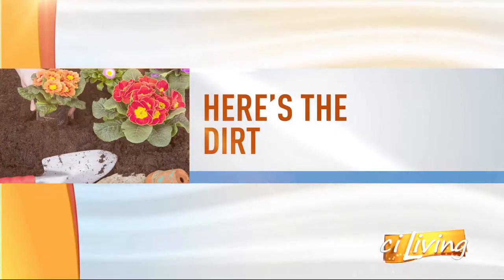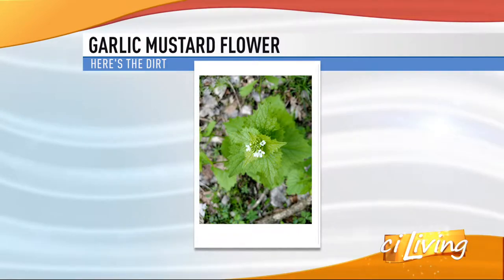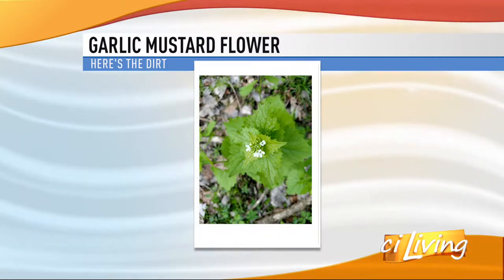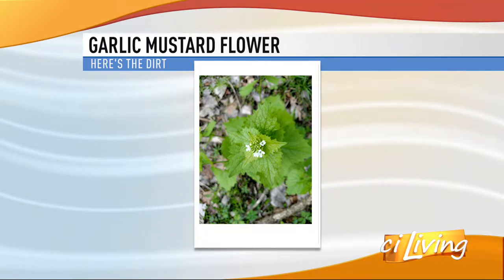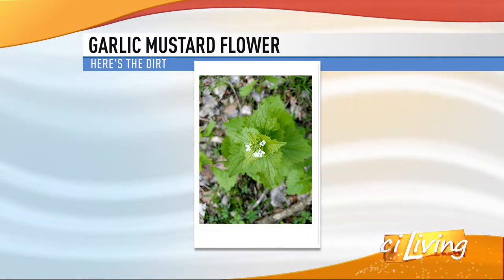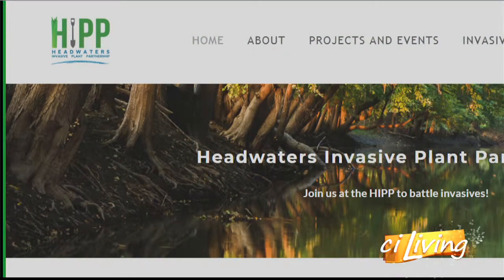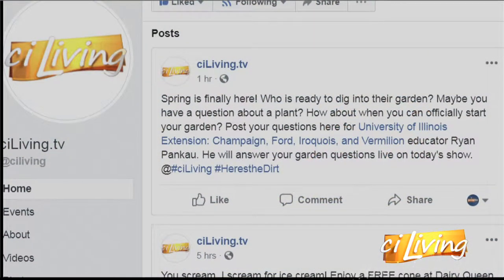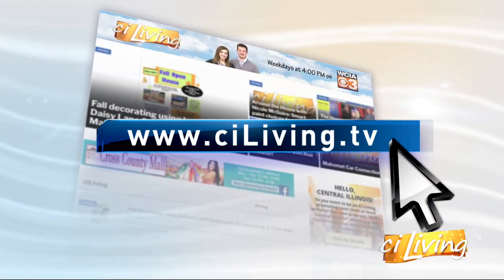U of I Extension Garlic Mustard Plant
Ryan Pankau explains what to do with the garlic mustard plant